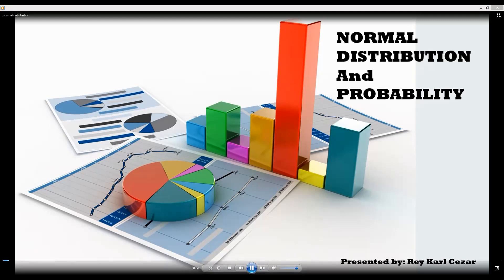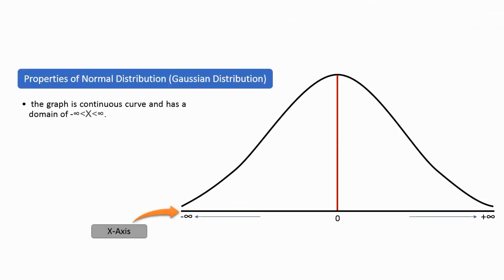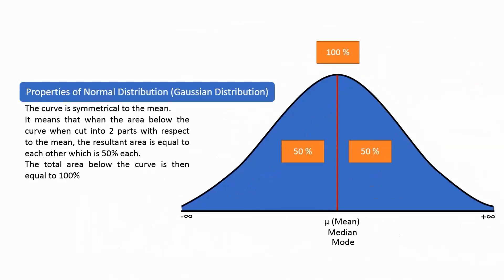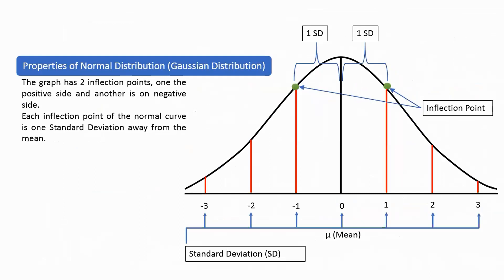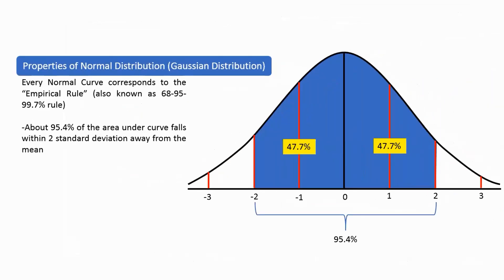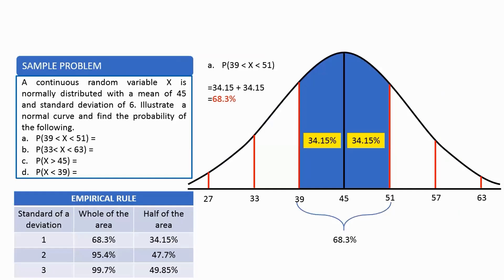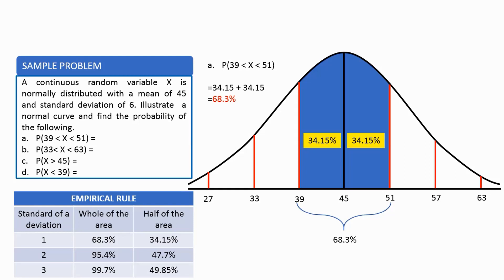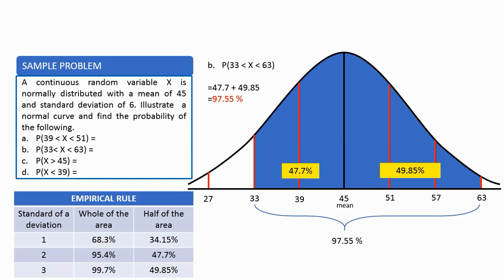Norma Distribution and Probability